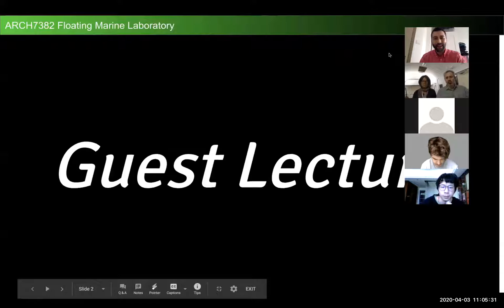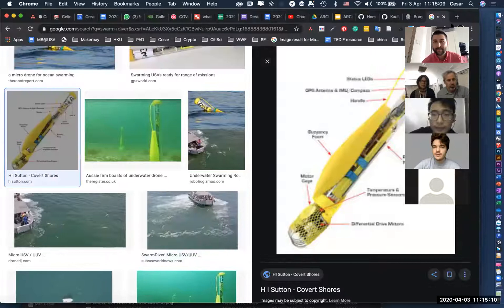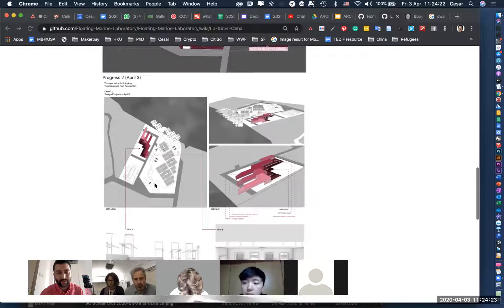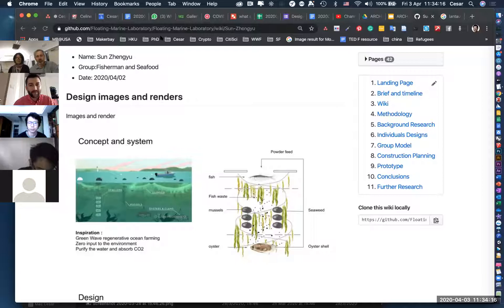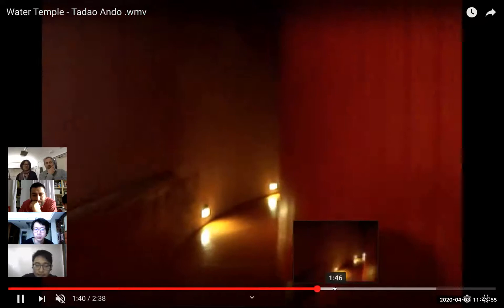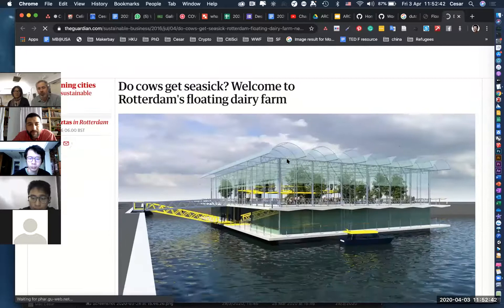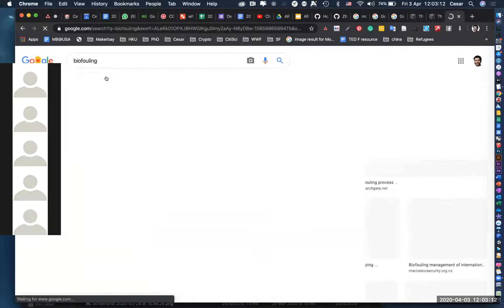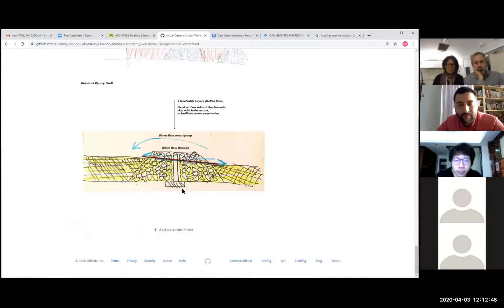20200403 Margaret Ikeda & Evan Jones for the Floating Marine Laboratory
20200403 Margaret Ikeda & Evan Jones for the Floating Marine Laboratory

LifeArk provides modular housing for disaster victims either on water or land

Typhoon Mangkhut: the shocking extent of plastic waste in oceans highlighted as masses of litter wash ashore